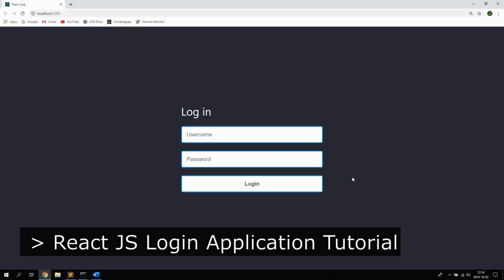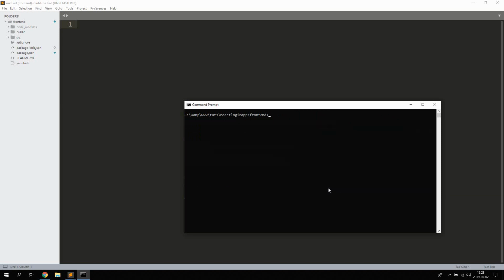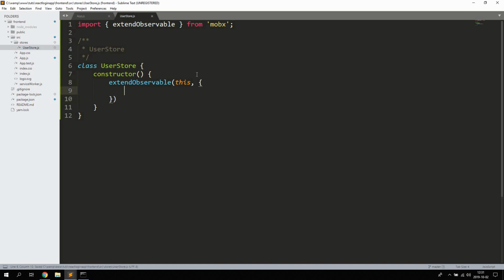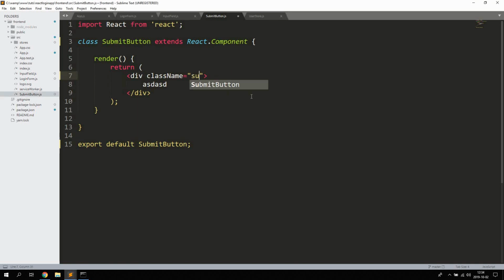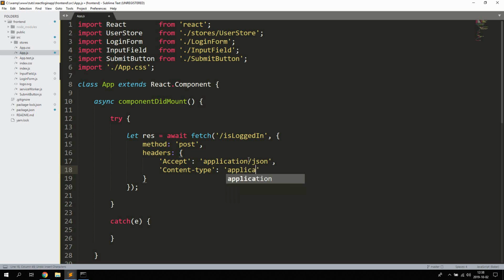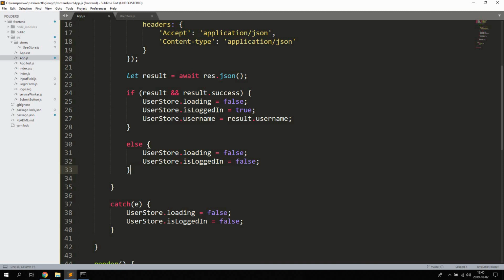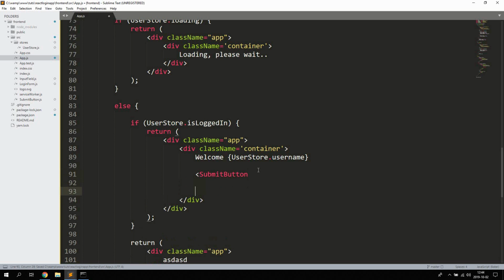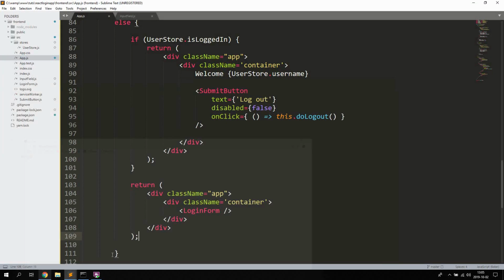React JS Tutorial - Create A Simple Login System Episode #1 of #3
If you like this channel and would like to support it i accept bitcoin donations to my wallet address:
1Fm3ZywfnioXjHpUbVppLvpzehvRq2vfQs

Learn how to create a simple login application in React JS with an Express JS API and MySQL database. You need basic knowledge of React JS and Javascript to follow this tutorial.

Featured Full Courses:
React JS - The Complete Guide (over 150 000 developers have taken this course):